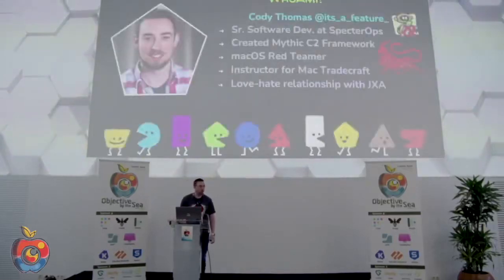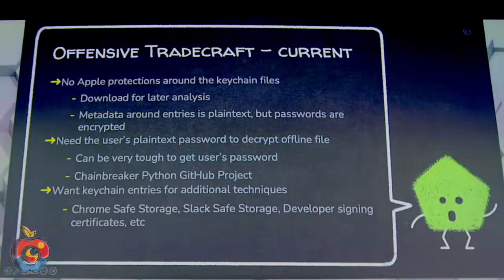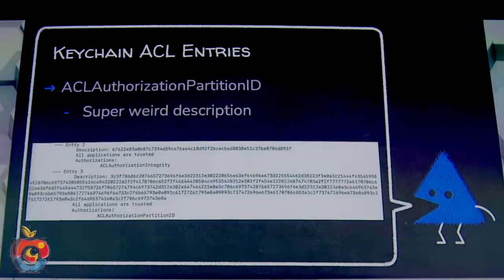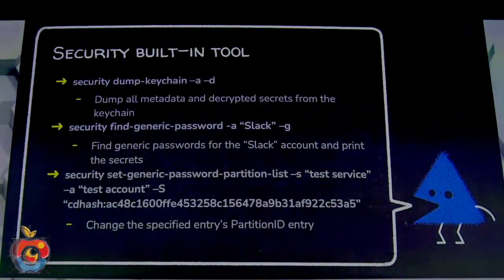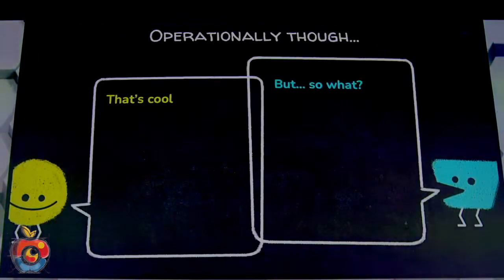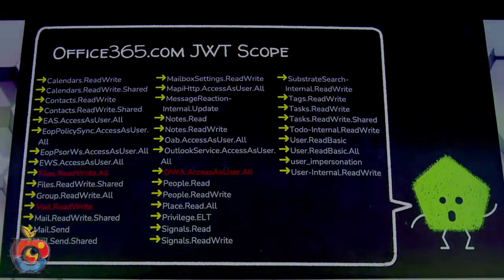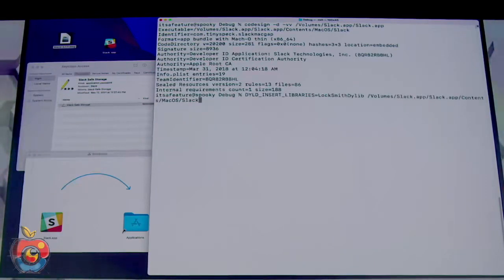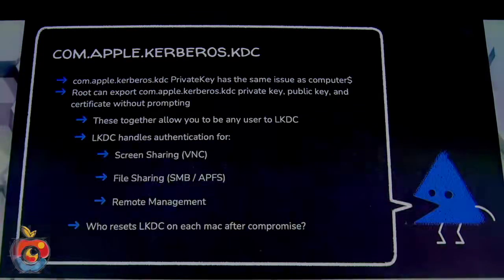Lock Picking the macOS Keychain Cody Thomas